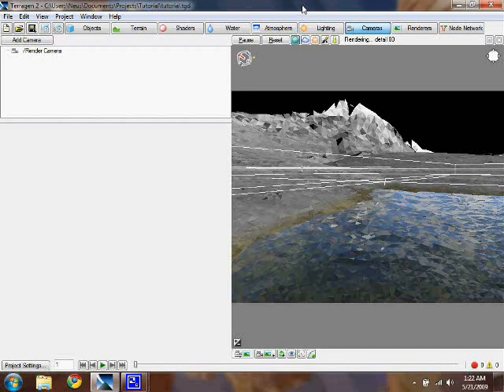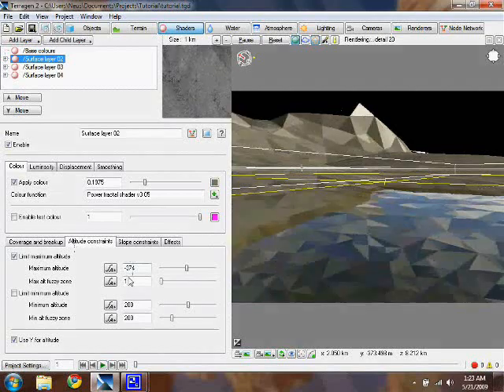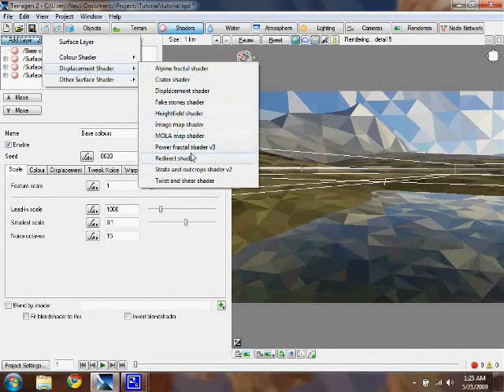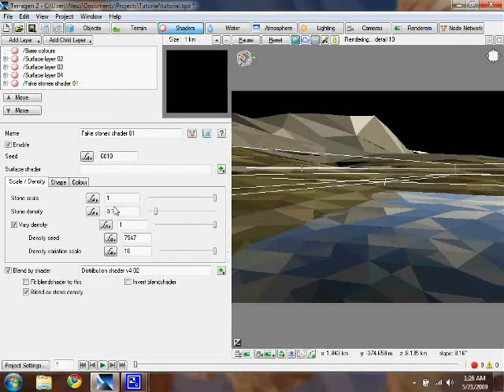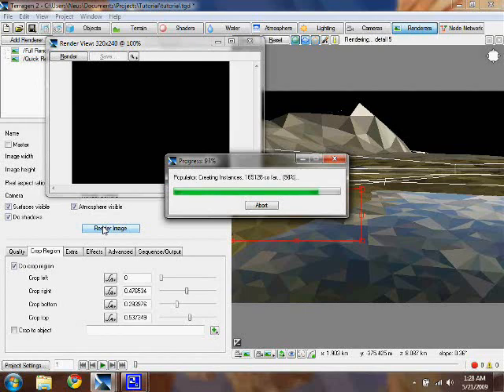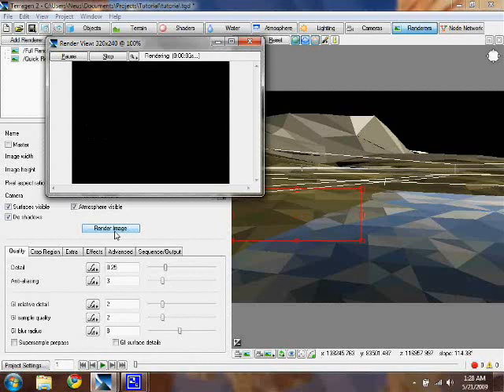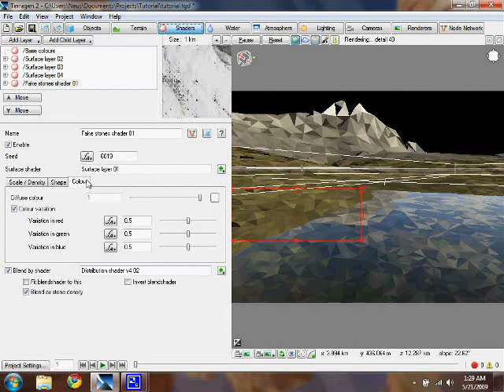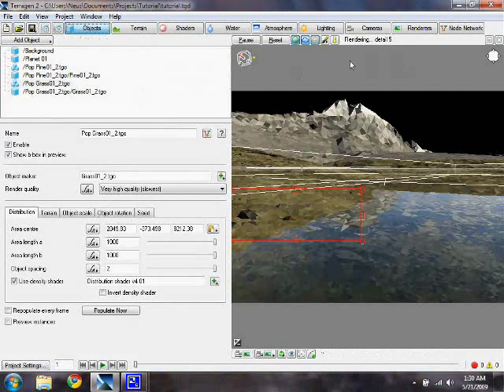Part 6 - Finishing Touches